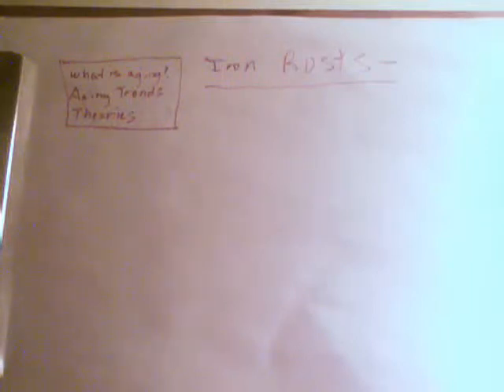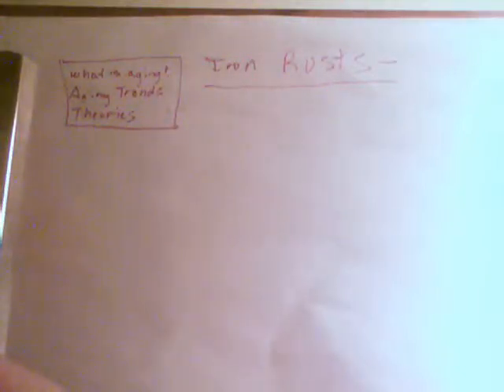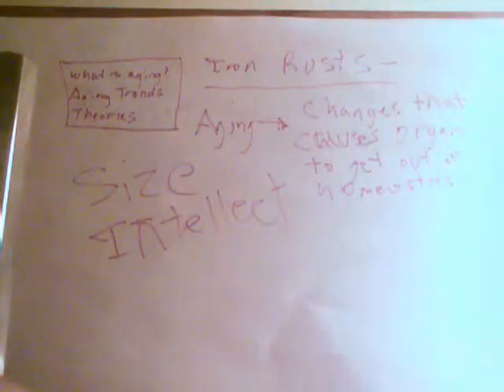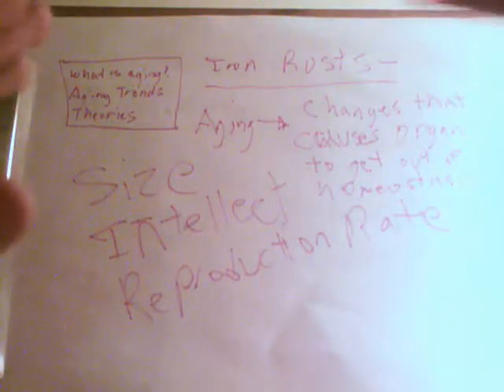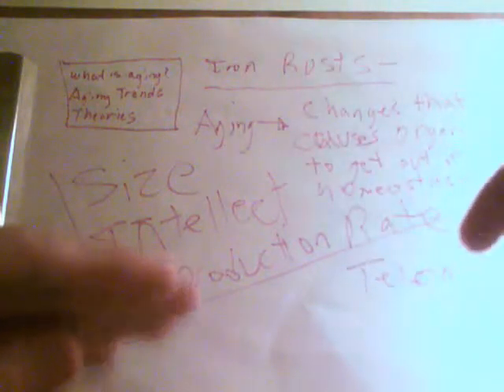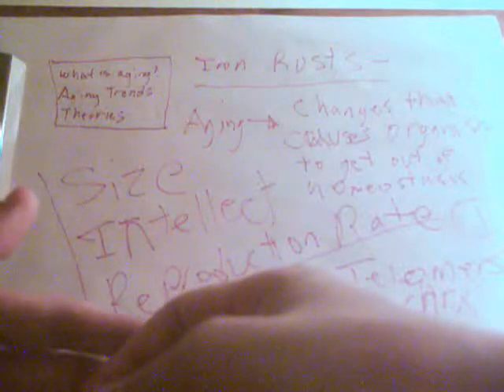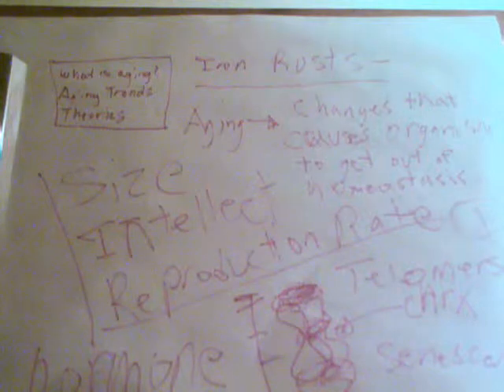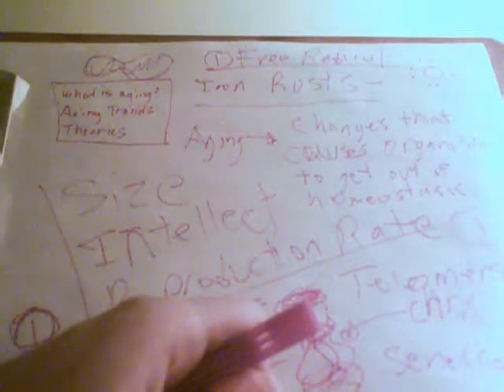Aging: Aging Theories, What is Aging?, Telomere Theory, Free Radical Theory, Hormone Theory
Aging Theories, What is Aging?, Telomere Theory, Free Radical Theory, Hormone Theory Aging genetic gerontology Sirtuin genes Sir2 cell repair Resveratrol telomerase Check out my new YouTube Channel, I'll upload at least 1 science tutorial video each week covering chemistry, electronics, computer science and more.